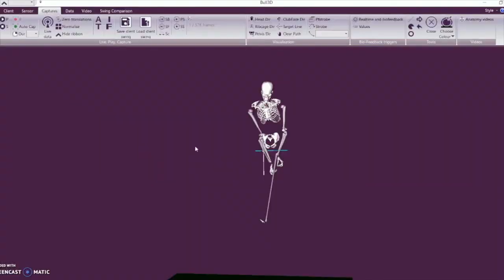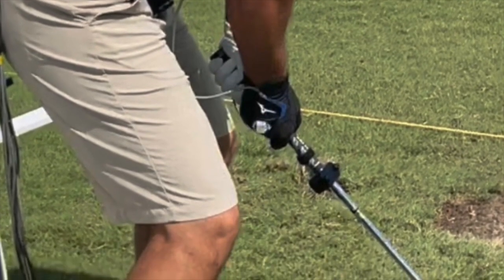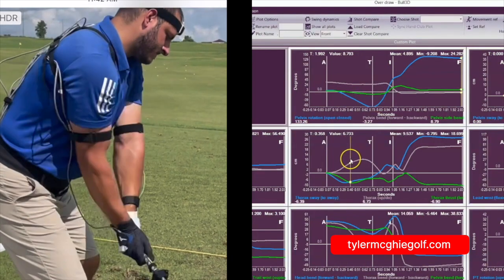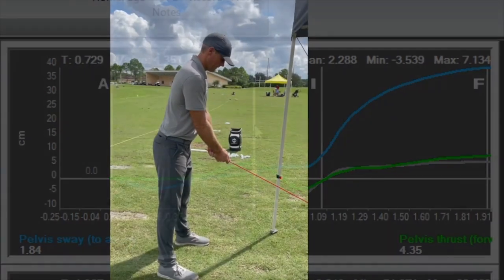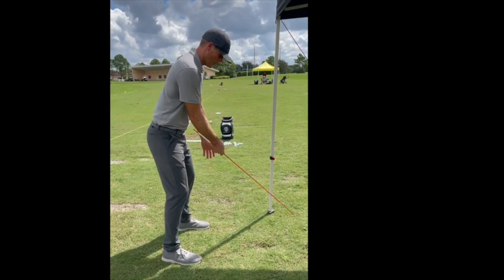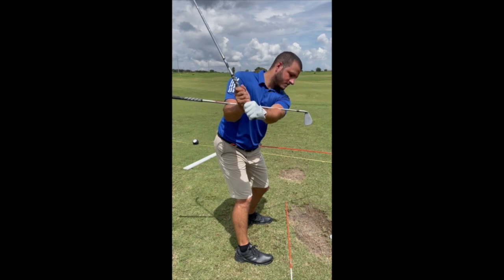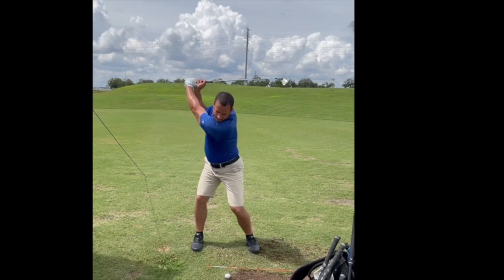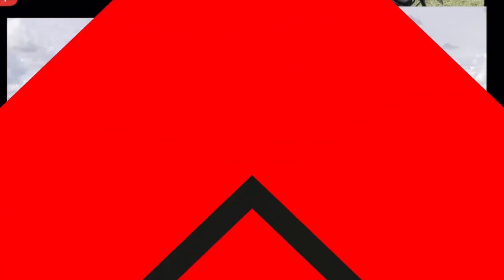BIG IMPROVEMENTS FOR THIS SCATCH PLAYER (HALF DAY GAME CHANGER) | TYLER MCGHIE GOLF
Tyler